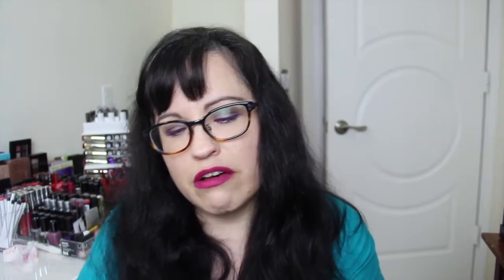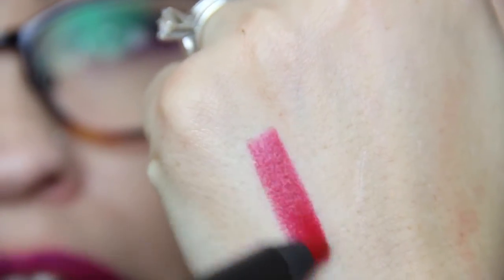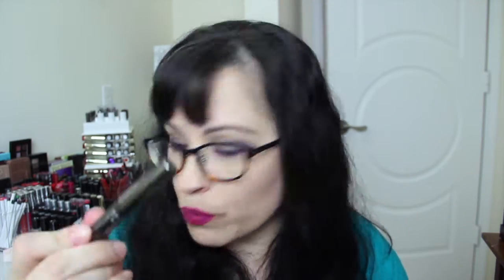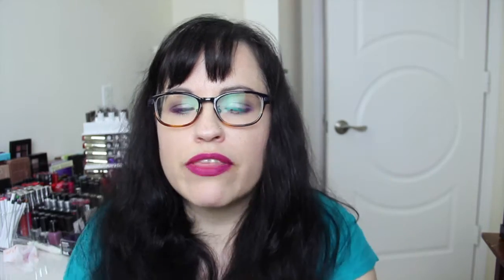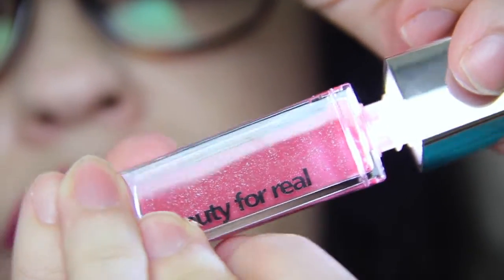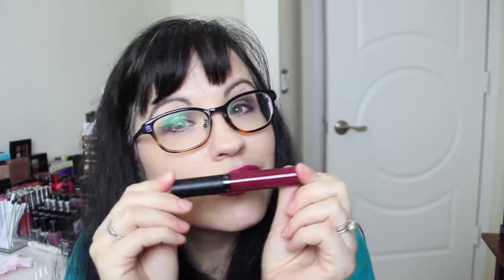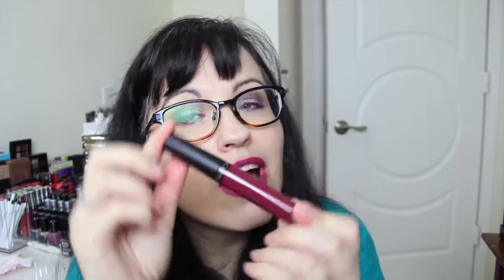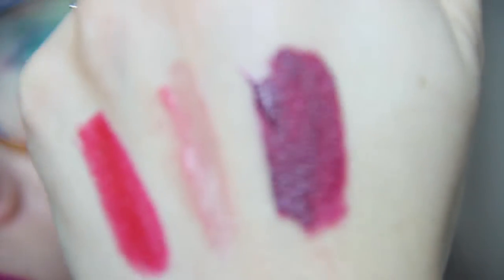Lip Monthly | November 2015